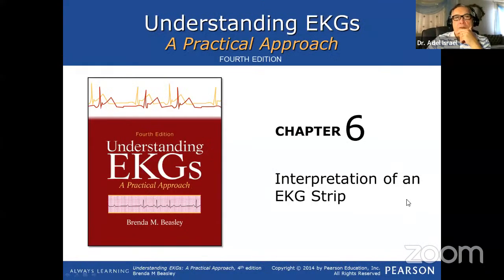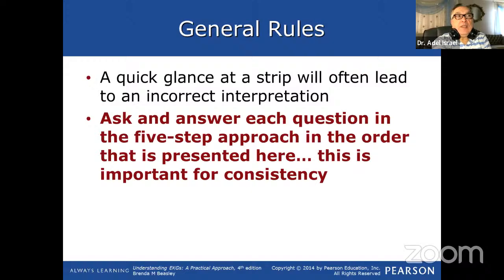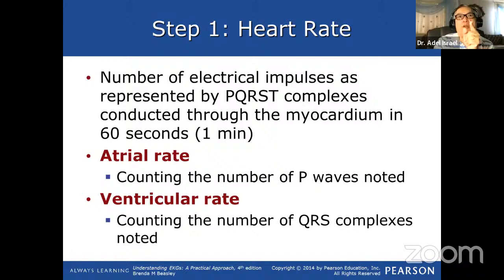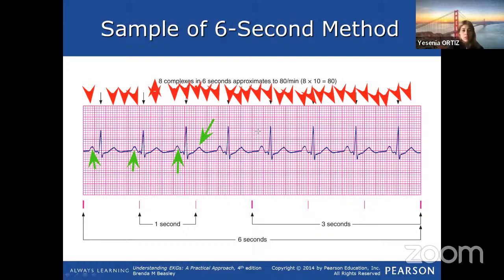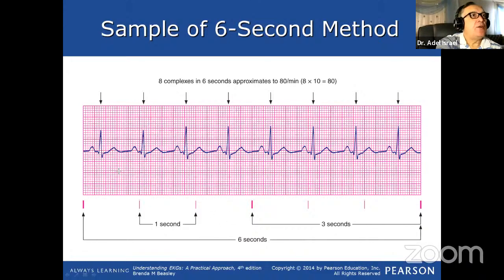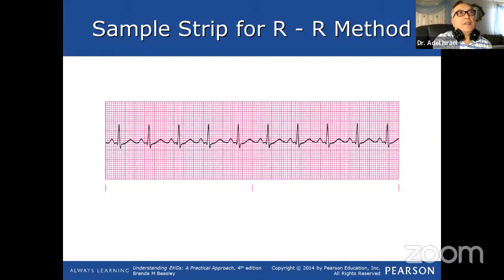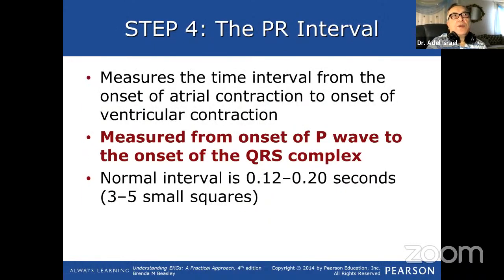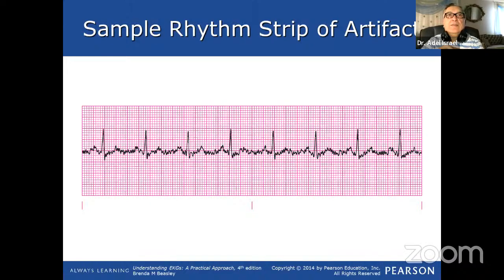Dr. Israel's Morning Lecture